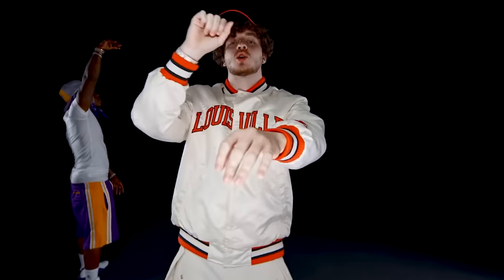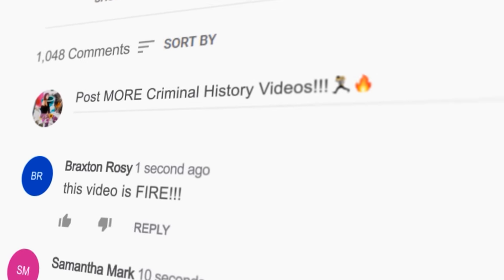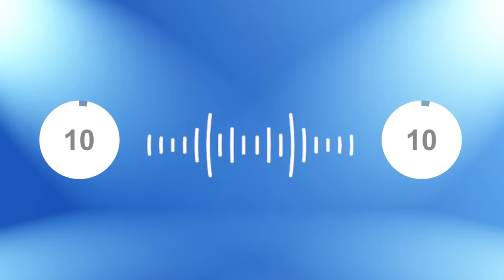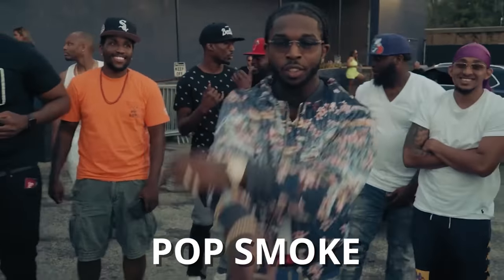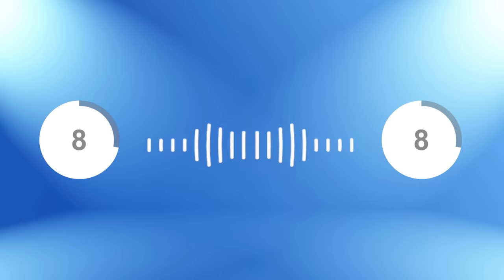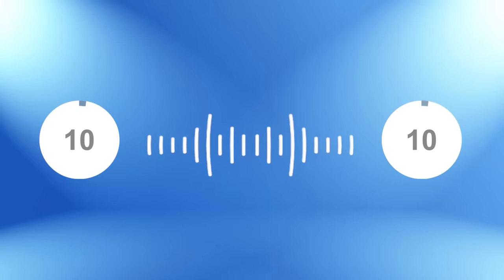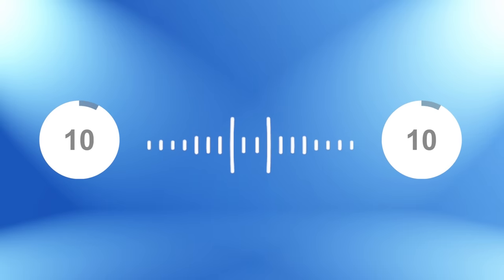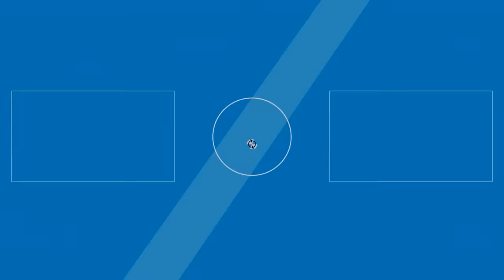Guess The Rapper By Their Voice! (99.9% Fail!) | HARD Rap Quiz 2021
The greatest artists in the rap world are known not only for their bars or their clout, but by the sound and tone of their voices. If you think about your favorite rappers, you probably think you would be able to recognize their voices anywhere. So, can you? Today we’re going to put that to the test. Grab a friend and play along together to see who gets more right answers. If you’re ready to play Guess The Rapper By Their Voice, then keep watching!